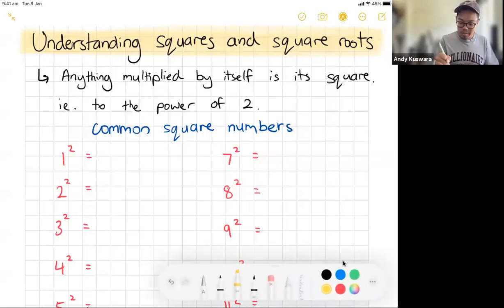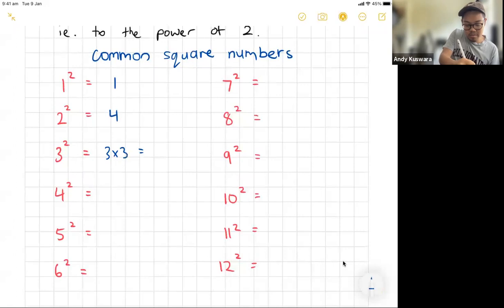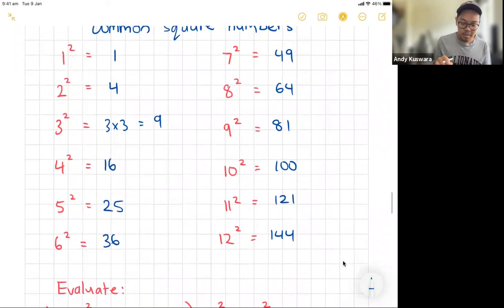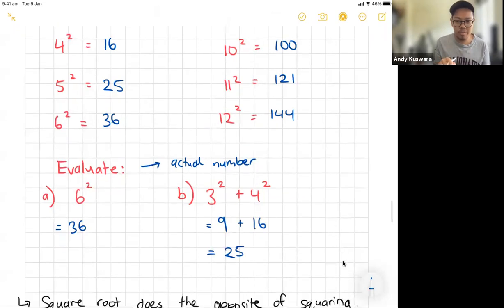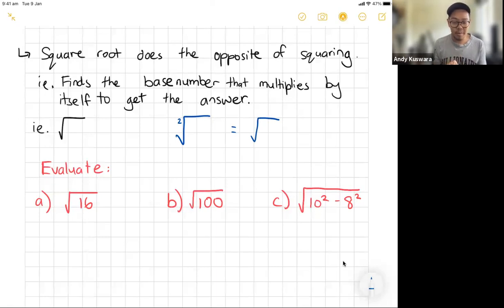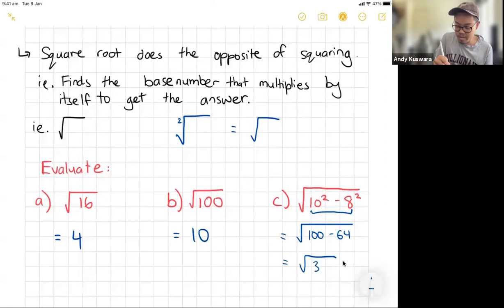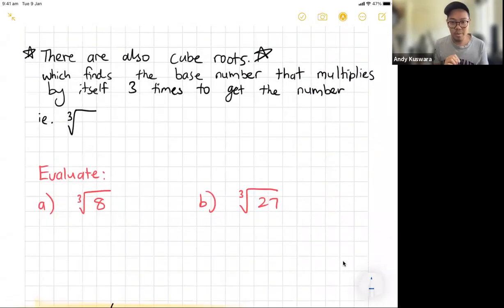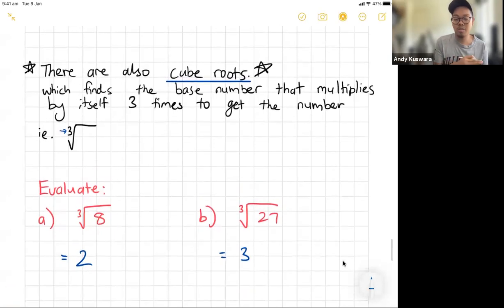Squares and square roots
Australia, NSW curriculum video on Squares and Square roots. Aimed for year 8.

In todays lesson we go through:
- An outstanding joke.
- Introduction to squares, common square numbers + Examples
- Introduction to square roots + Examples
- Introduction to cube roots + Examples

Happy Math-ing